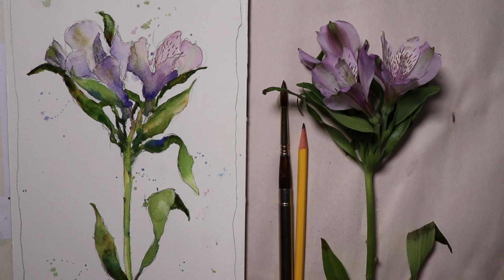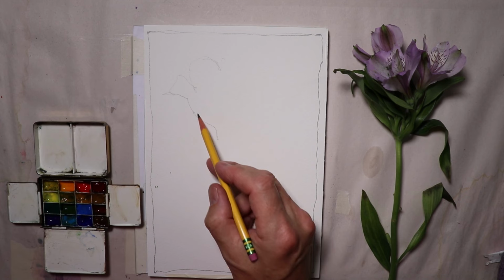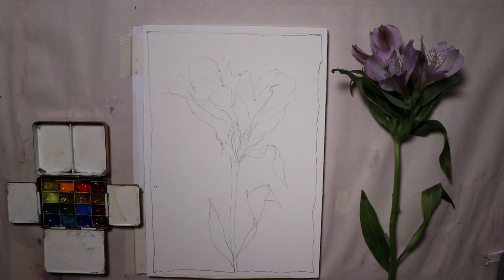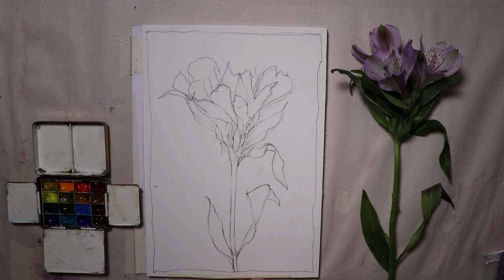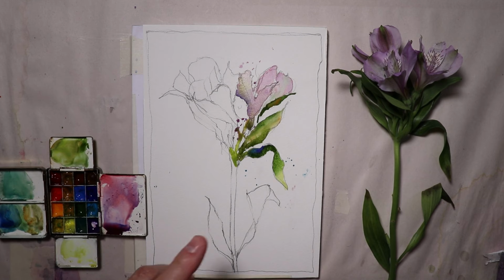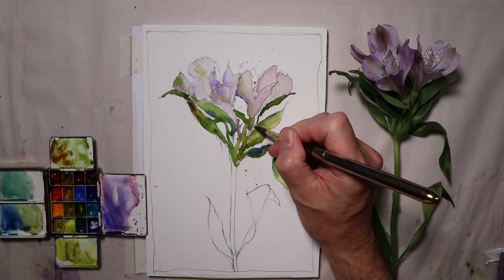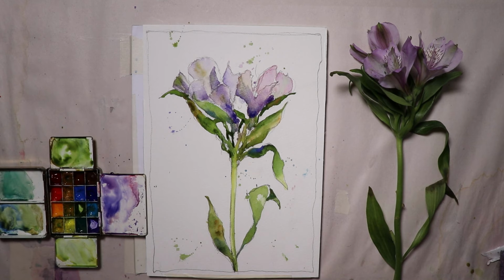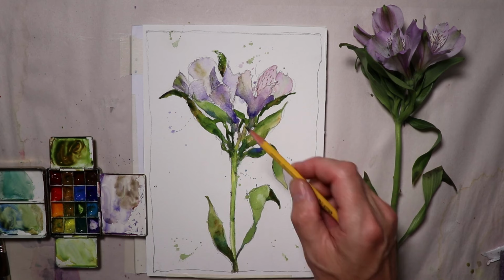Flower Composition using FEW COLORS - with Chris Petri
We draw and paint these flowers in a careful and methodical manner. Using few colors it seems much easier to concentrate on the painting process!